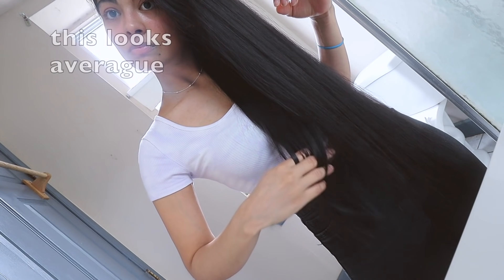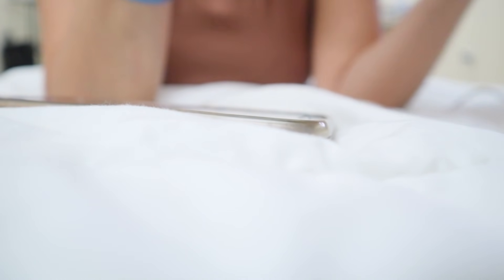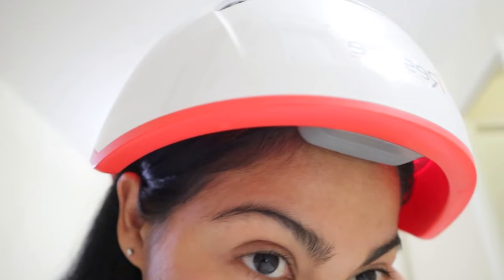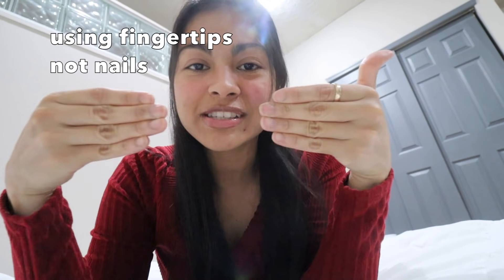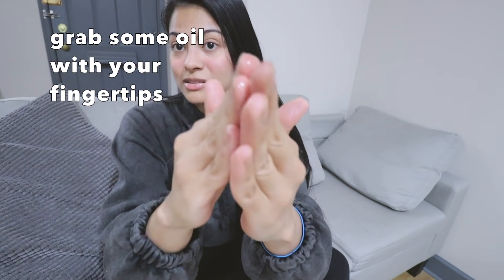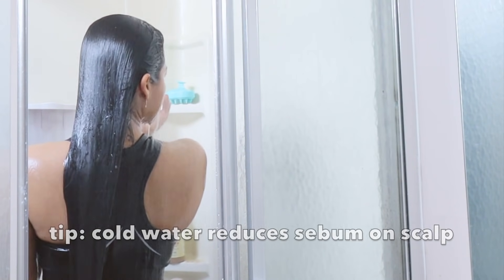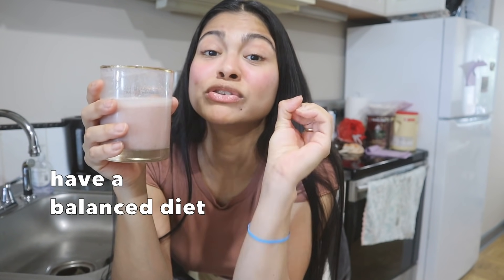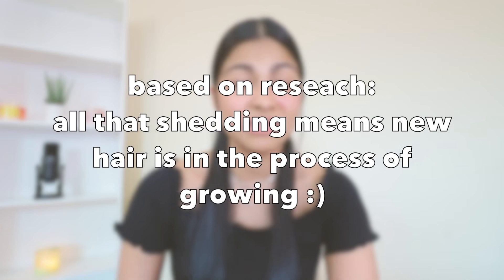STOP EXCESSIVE HAIR SHEDDING naturally *5 simple hair habits that work!*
Here are my top 5 hair habits and tips that could help you in reducing/stopping and even preventing hair fall or excessive hair shedding. So the hair habits implemented in here are scalp massage (detumescence therapy), homemade oil with almond oil and rosemary oil, scalp care with an scalp exfoliator, smoothie high in vitamin d and iron and some simple ways to de-stress yourself to reduce more hair fall.

Instagram ➻ @dorocubillo

Pura Vida! 😘🇨🇷